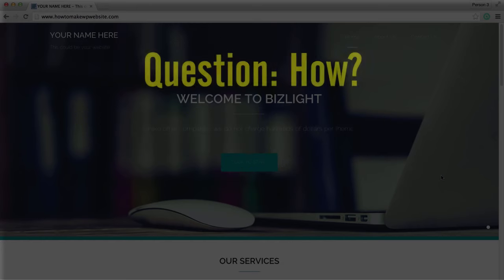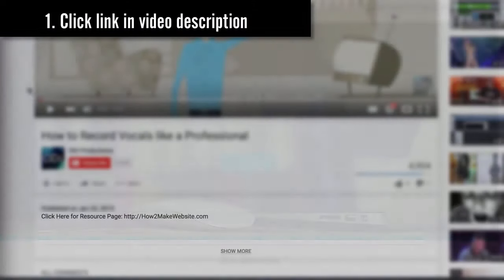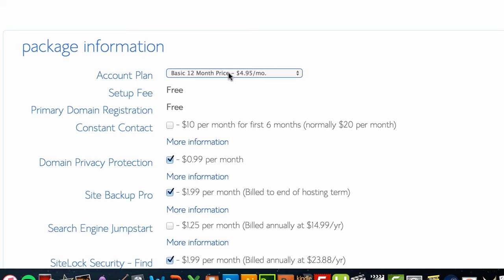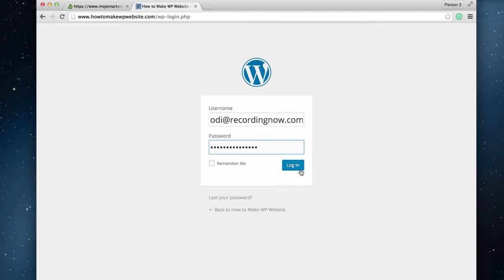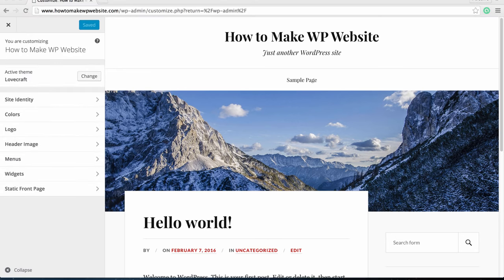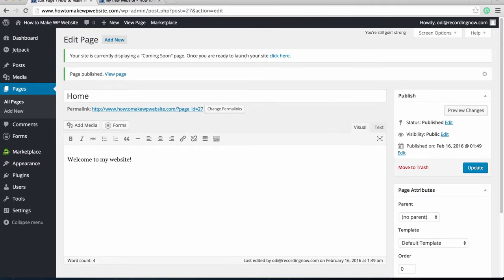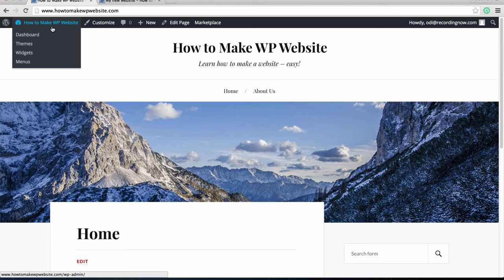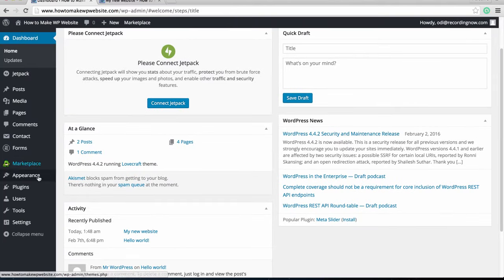How to make a wordpress website 2017